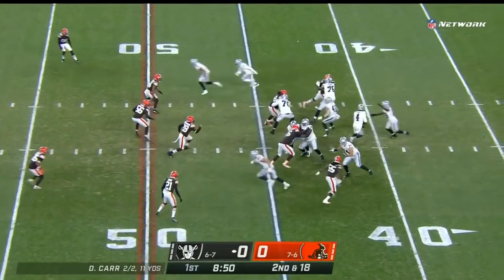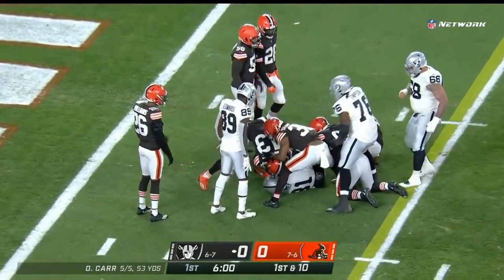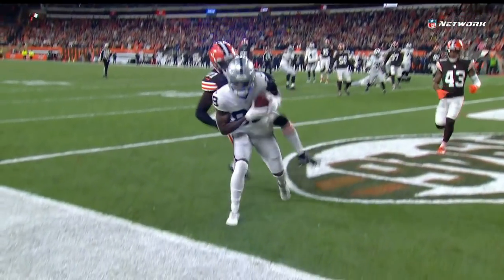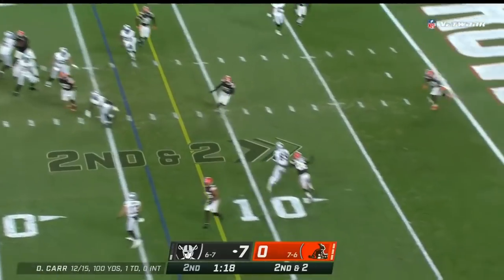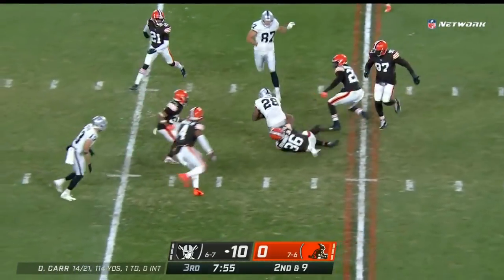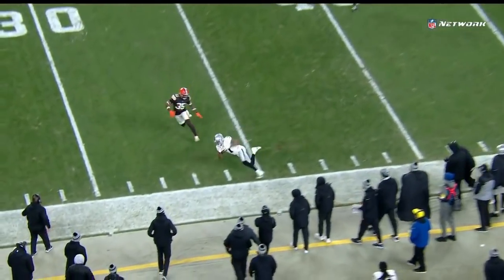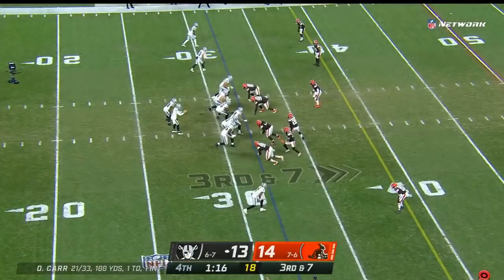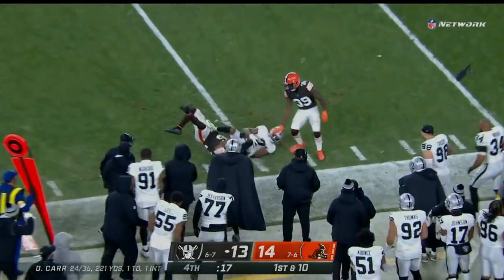QB Derek Carr’s Best Plays From Win vs. Browns - Week 15 | Raiders | NFL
Watch quarterback Derek Carr's best plays from the Week 15 victory over the Cleveland Browns.

Next: DENvsLV | 12.26 | CBS